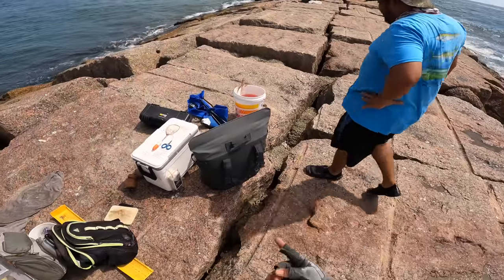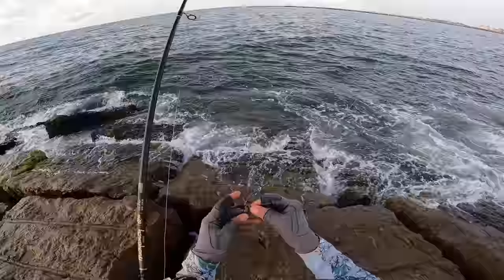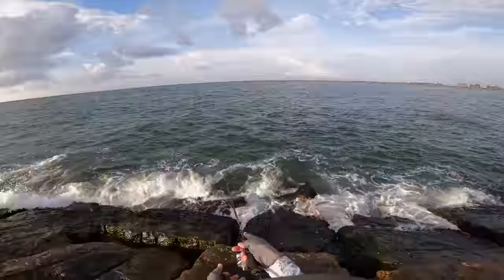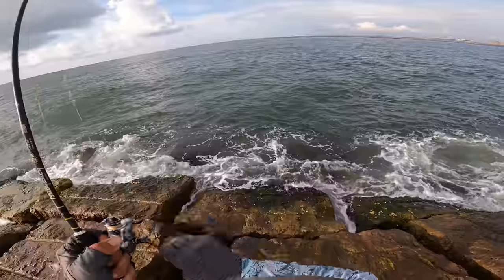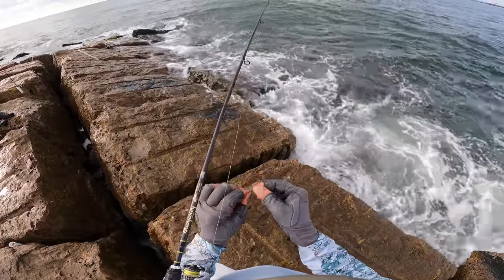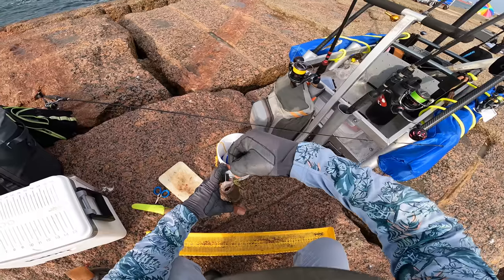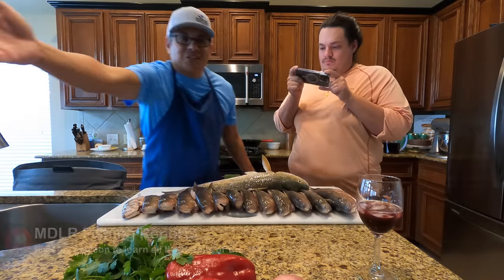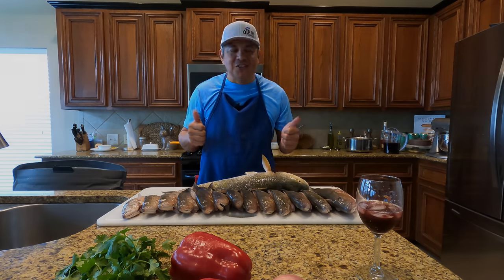Fish on every cast / Slayfest at the Jetty Rocks (S7 E16)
In today's episode we're fishing the Surfside jetty in Freeport Texas. I have seen some big numbers of Mangrove Snapper being caught on live shrimp. So I'm going to try and fool them with any artificial one that looks to good to pass up!

Would you like to know what’s happening on the Upper Texas Coast? 25 September 2023 Fishing Report

$5 a month will help to speed your learning curve on understanding how to catch fish on the Texas Coast.

Reel: Shimano Nasci 500
Line: Varivas High Grade PE Marking Type II X8 Braid 31#

Lures:
Savage Gear Manic Shrimp 2.5”
Gear I Use:
Cart / Wagon
Long Handle Net
EGO Fling Cast Net 4’
Cuda Micro Scissors
Fish Gripper, Rapala
Yeti Fish Bag - Hopper M30
Hush Bubbles
Airstone (Upgrade)
White Bait Cooler - Latitude Marine 25
Knife Morakniv